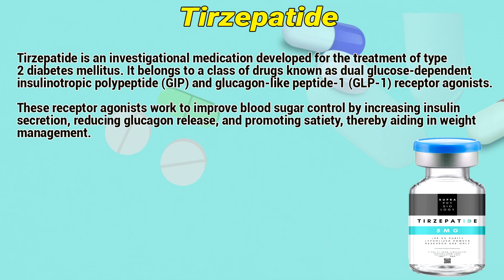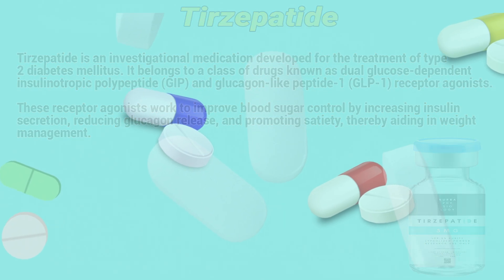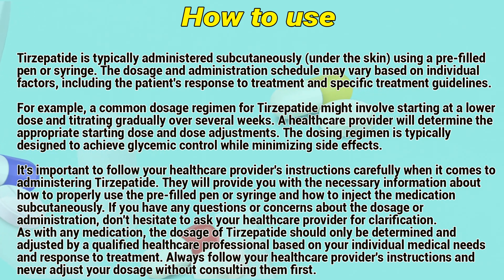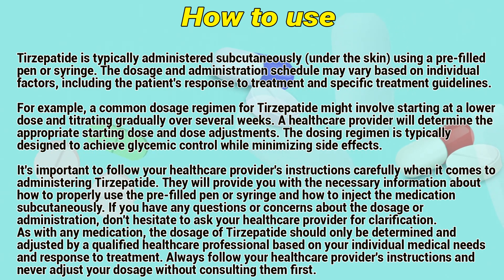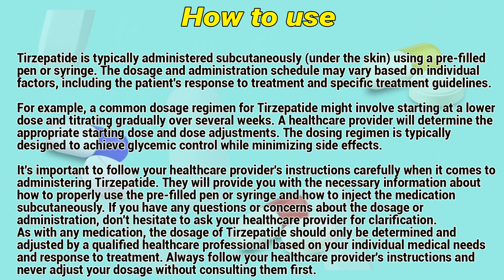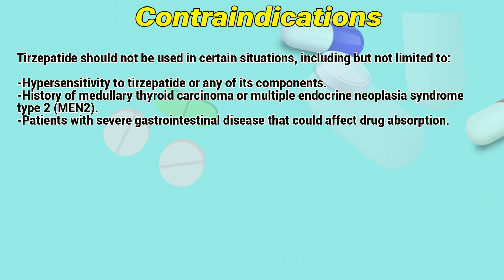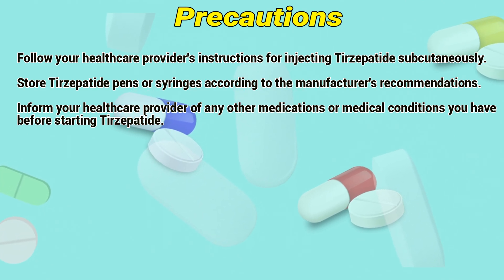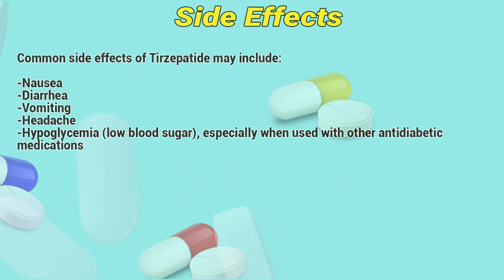Tirzepatide how to use: Mechanism of action, Uses, Dosage, Side Effects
Tirzepatide is an investigational medication developed for the treatment of type 2 diabetes mellitus. It belongs to a class of drugs known as dual glucose-dependent insulinotropic polypeptide (GIP) and glucagon-like peptide-1 (GLP-1) receptor agonists.

Video Content:
0:00 Tirzepatide
0:29 How to use
1:33 Contraindications
1:54 Precautions
2:13 Side Effects